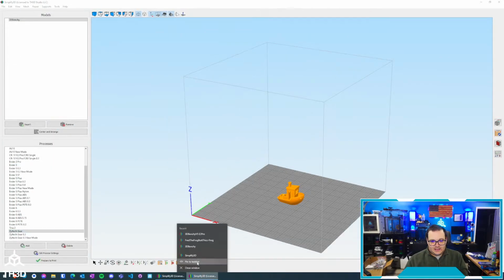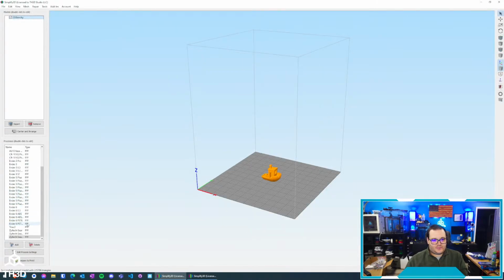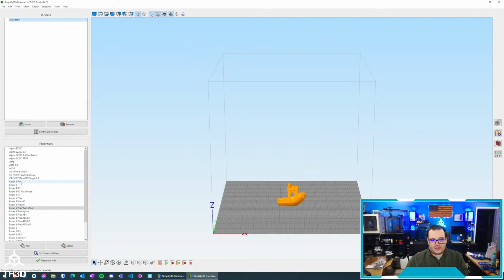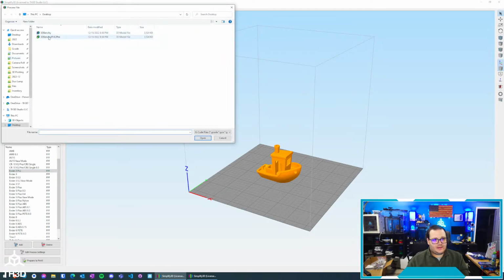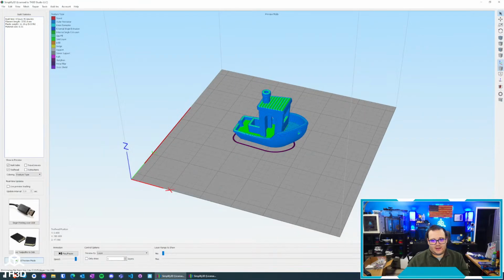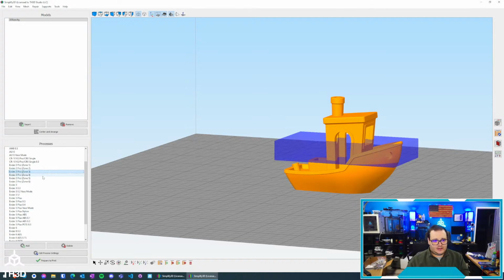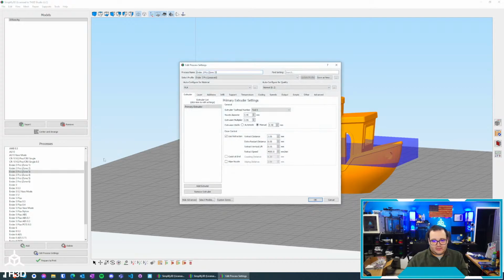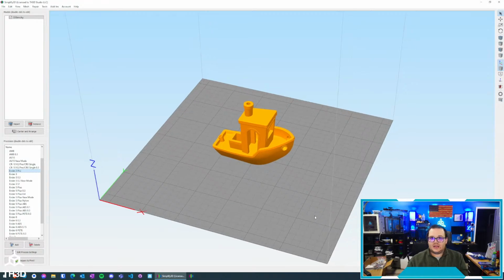Software Review - Simplify3D V5 - Bug Demos and Other Issues